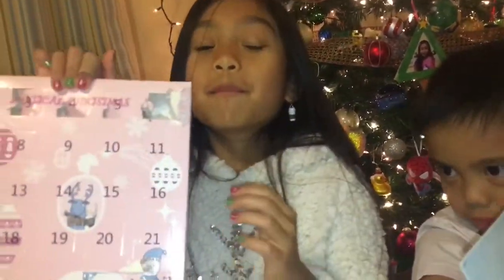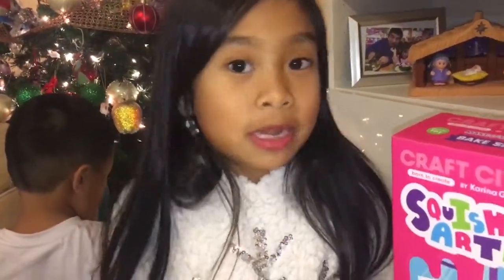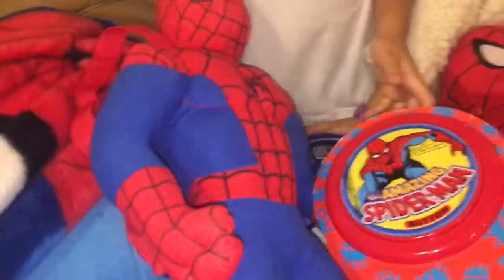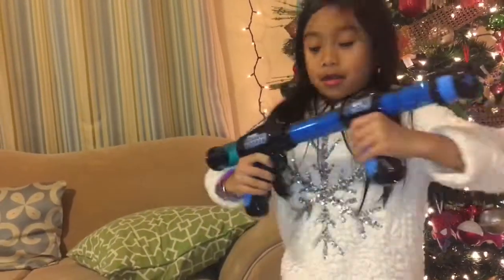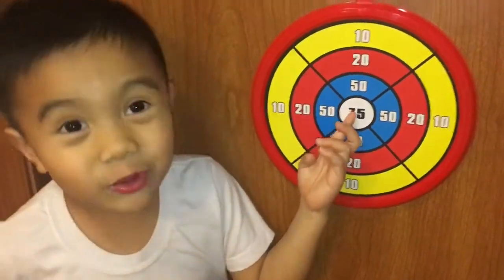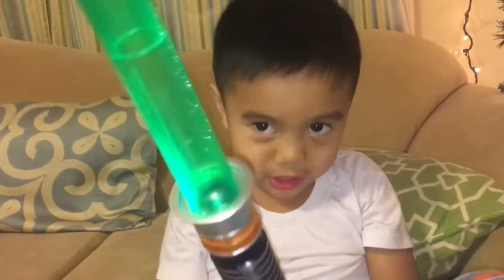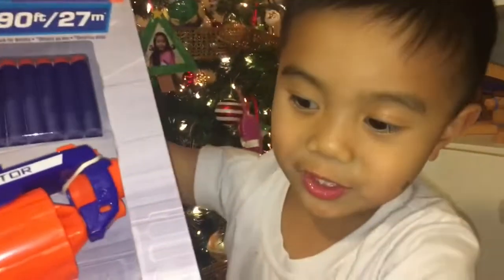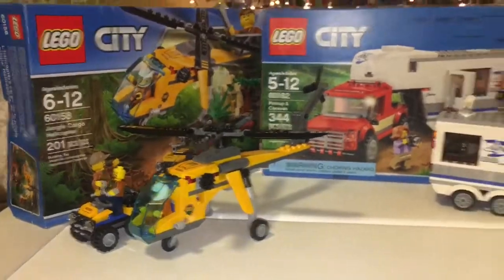Vlogmas Day 7 2018 Our top Favorite Christmas toys part 2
Hi Guys!  Happy Vlogmas Day 7!  Today we wanted to share more gift ideas since there are so many choices out there.  See you in our next video!

ABOUT ME:

Hi! My name is Sabriel.  I’m so glad you found my channel.  Watching YouTube videos of kids playing with toys makes me really happy.  So I wanted my own channel to make other kids happy too.  I love to do Arts & Crafts, play with TOYS, Playdoh, dolls, make something yummy, and show a vlog from time to time of what my brother and I do!  I will sometimes let my little brother join me on my videos and play with the toys together.  His name is Elorenzo.  See you in my next video!  Bye!